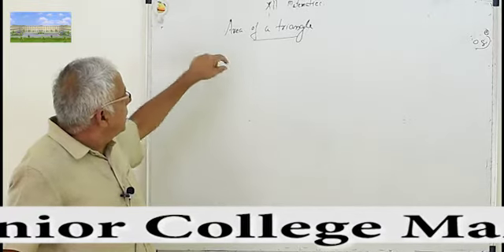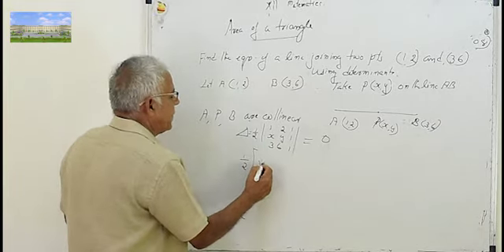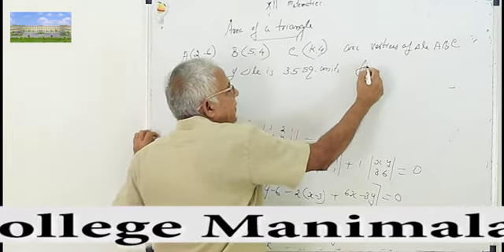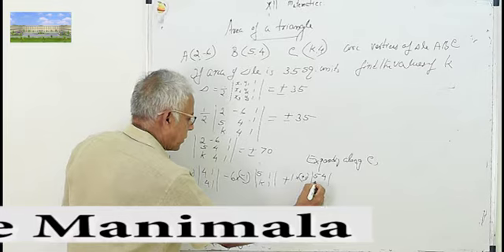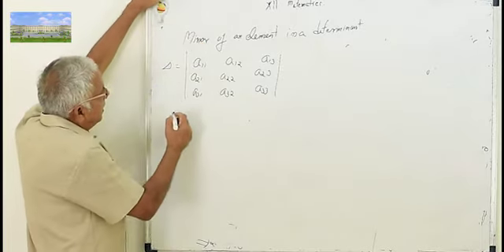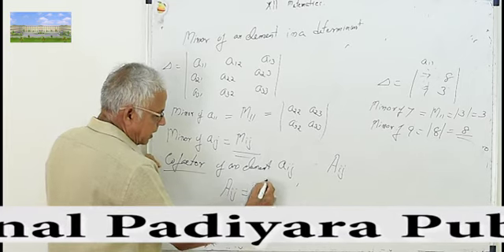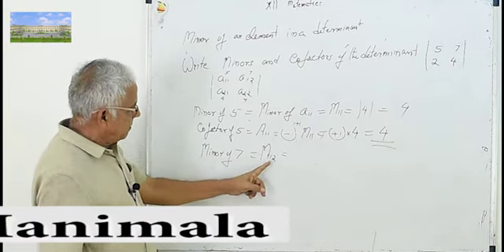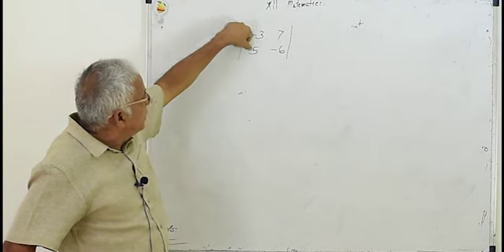Class - 12 Maths Part 2